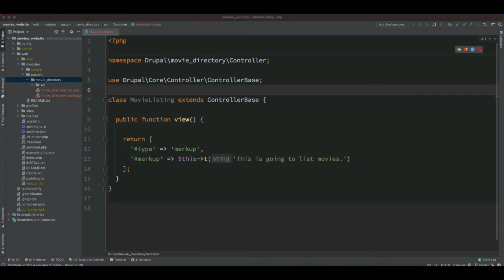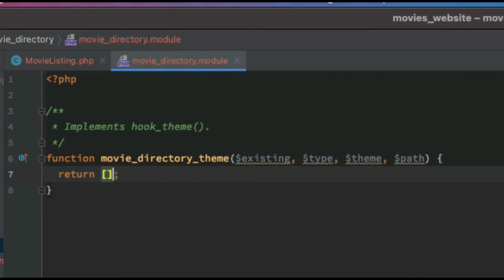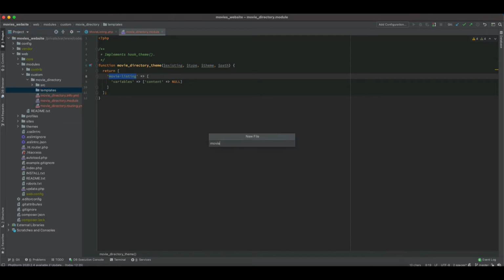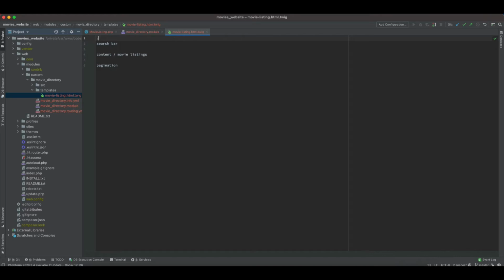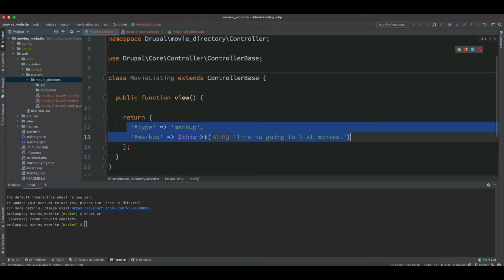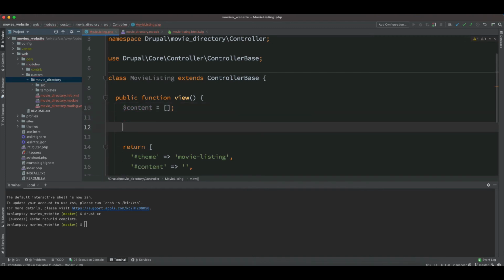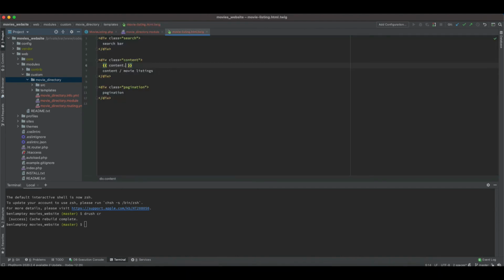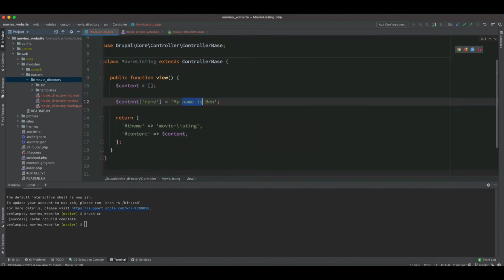Drupal 9 Course: Create a Template - Part 3 - [2021]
This video will show you how to create a template which we will be modifying later on in the course to display our search bar, movies, and pagination.

More tutorials at learndrupal.co.uk